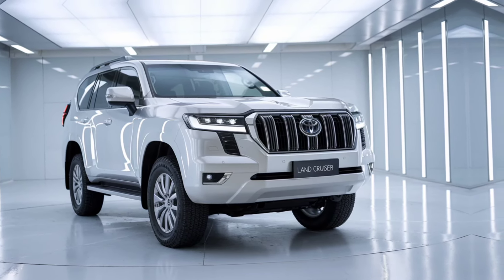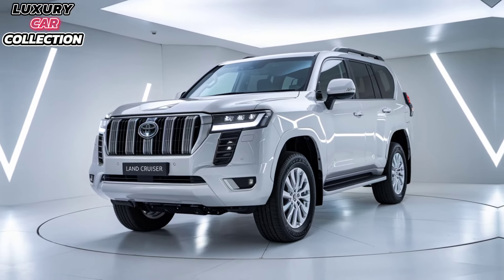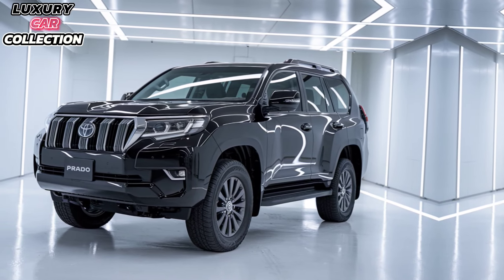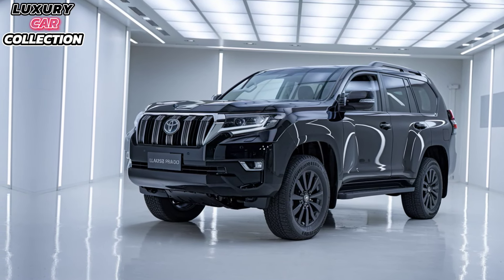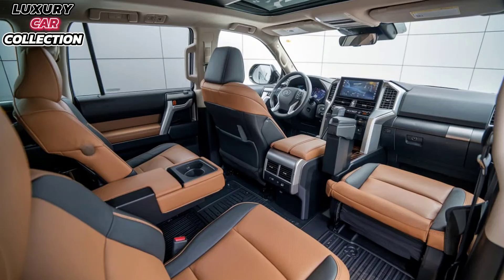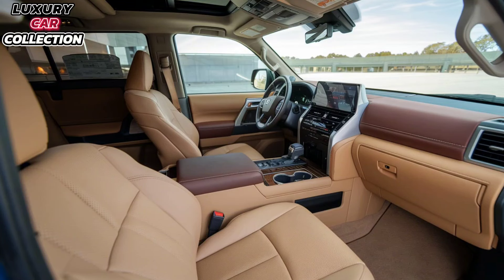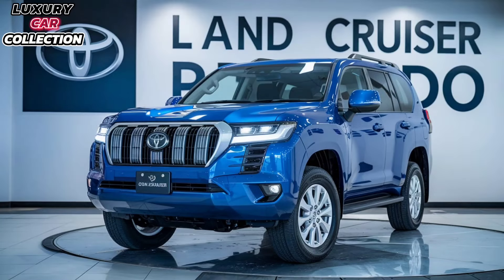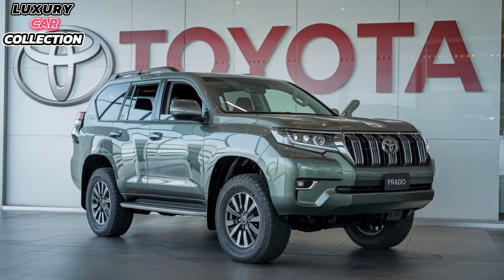2025 Toyota Land Cruiser Prado: The Ultimate Off-Road Luxury SUV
Explore the all-new 2025 Toyota Land Cruiser Prado — a perfect blend of rugged off-road capability and luxurious comfort! In this video, we take a deep dive into the Prado's powerful 2.8-liter turbo diesel engine, advanced 4WD system, and cutting-edge safety features. We'll also explore its updated design, spacious and high-tech interior, and versatile seating options. Whether you're looking for an adventure-ready SUV or a comfortable family vehicle, the 2025 Land Cruiser Prado has it all. Watch the full review and find out why this SUV stands out from the crowd!